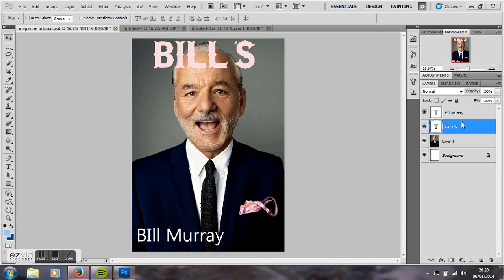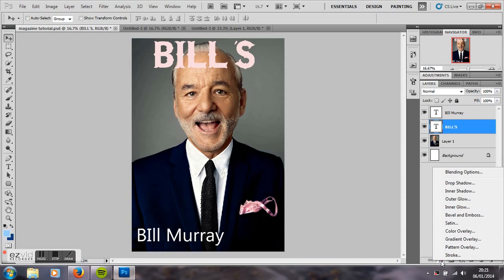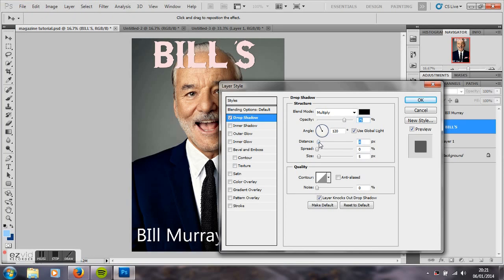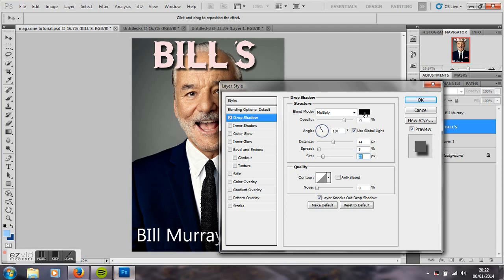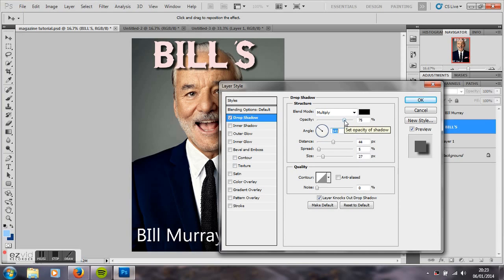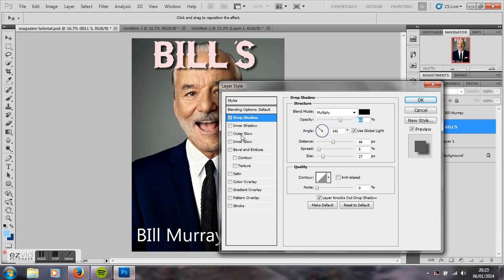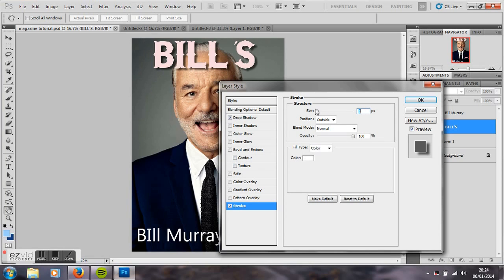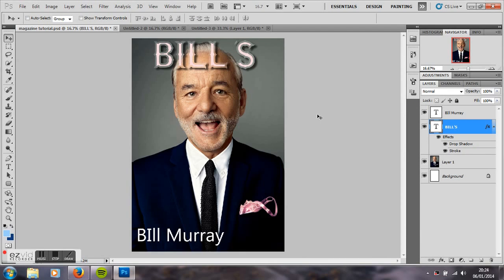FX: Add drop shadows and strokes